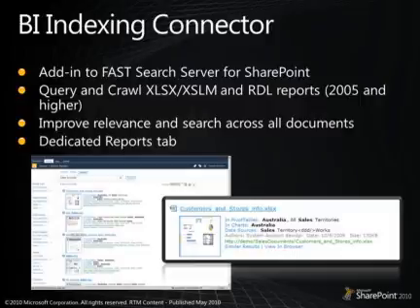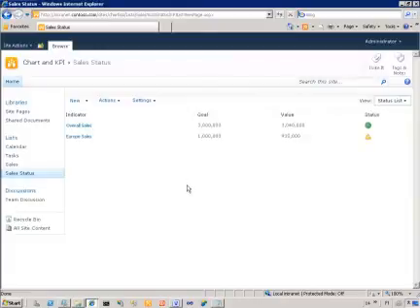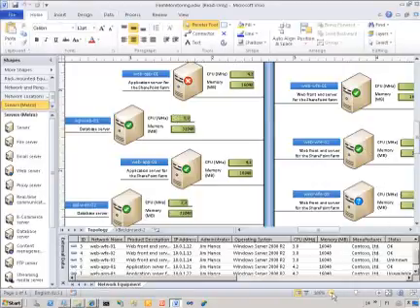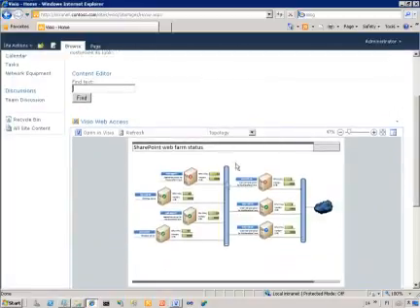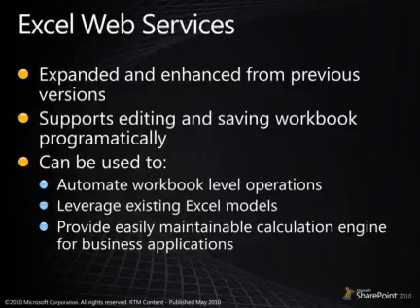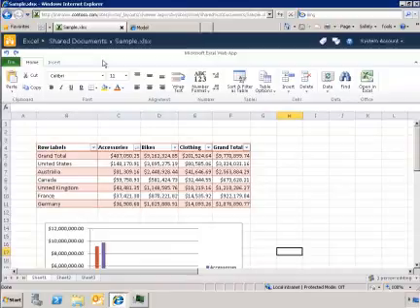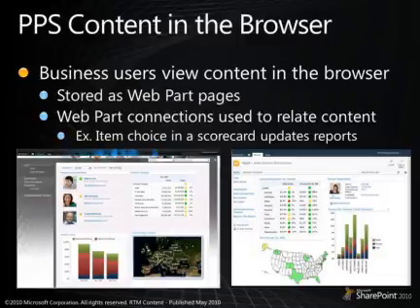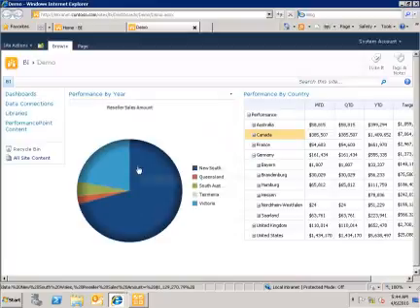01e35953 df0b 4aab b56d 6ae614976ee3 1